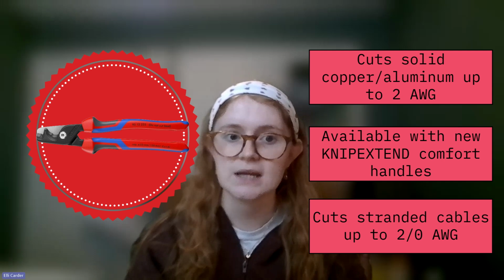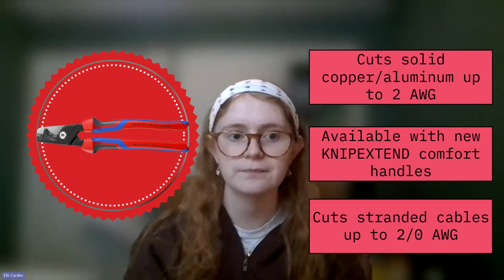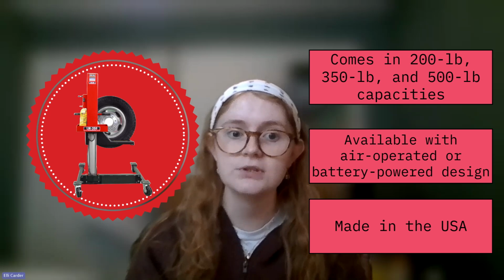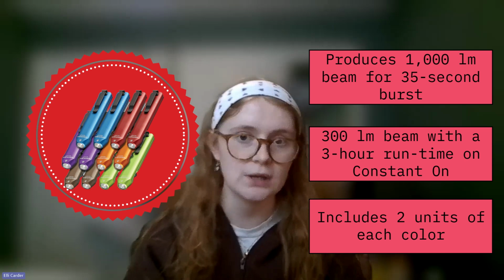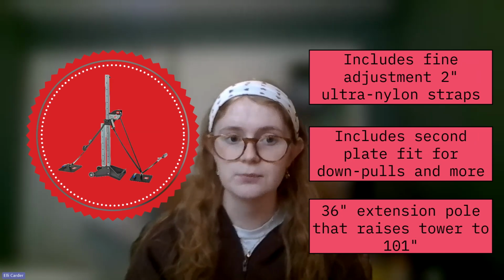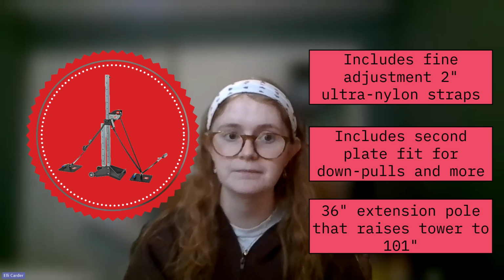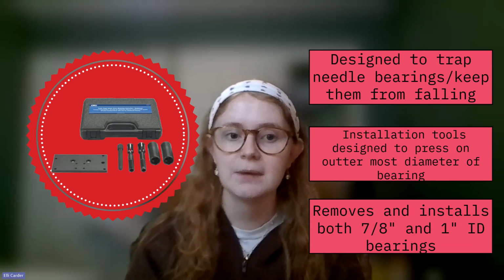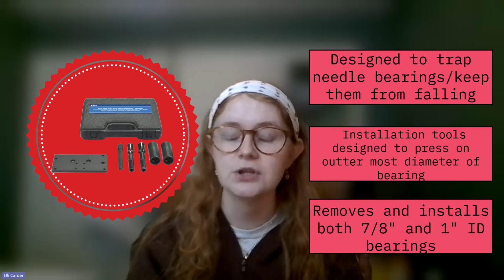New Tool Tuesday: June 30–July 4